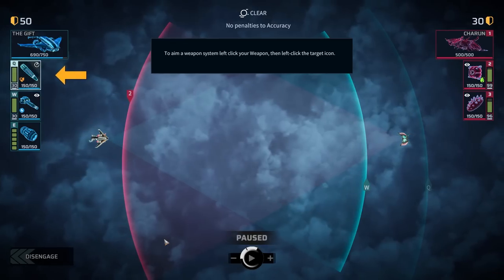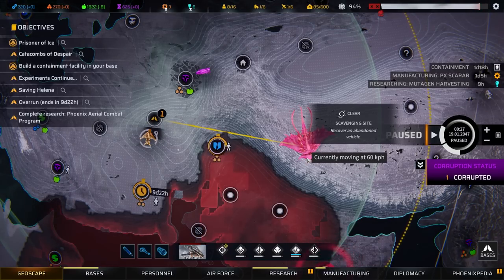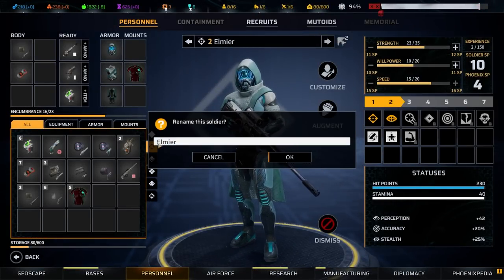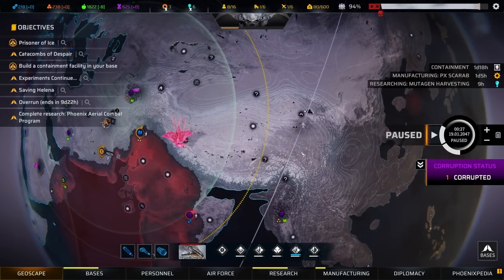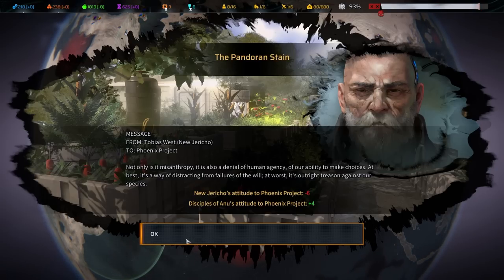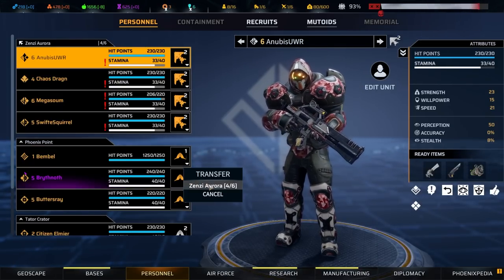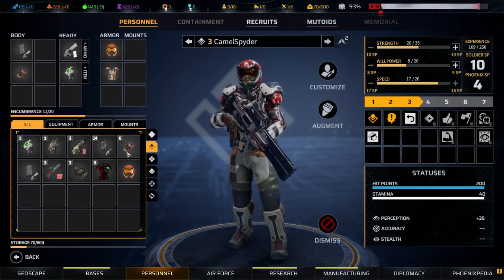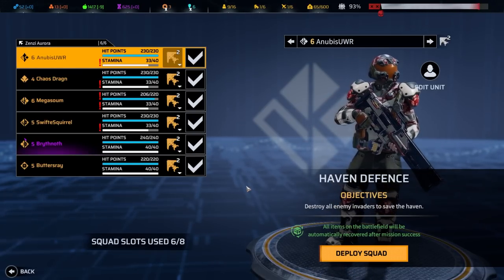Aavak Streams Phoenix Point Year One Edition + All DLC - Part 23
The world is once again faced with a terror from the deep, so Aavak is rebuilding Phoenix Point, to finish what they started and win this war for good!